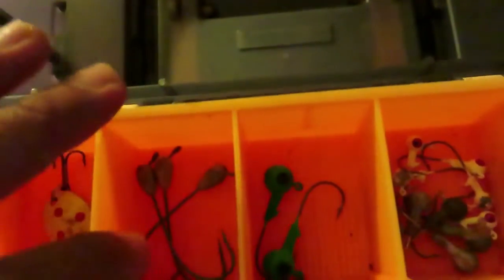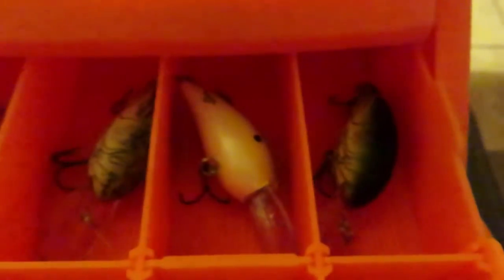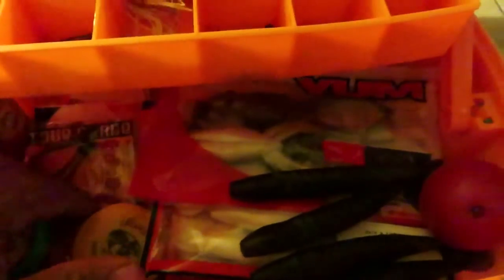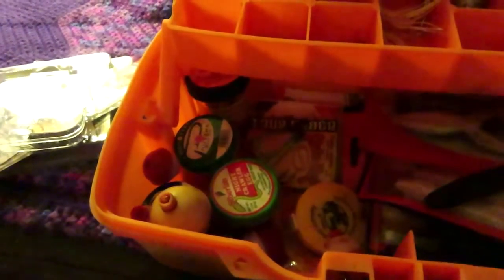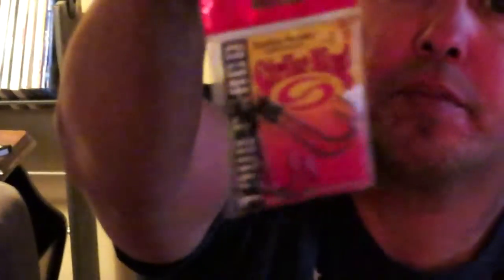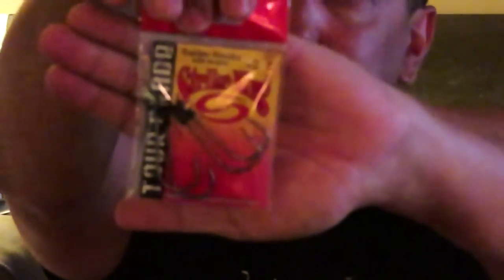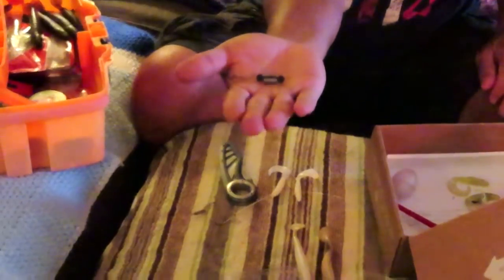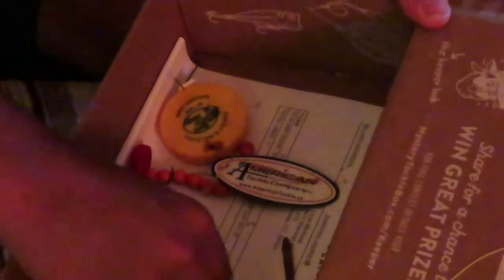Whats In My Tackle Box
Check out the new store! patriotliving177640.secure-decoration.com